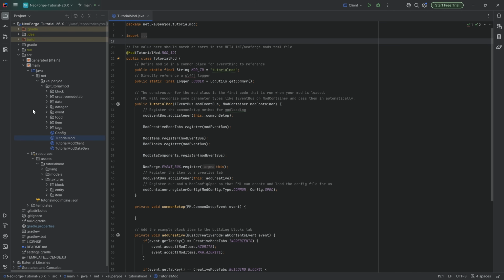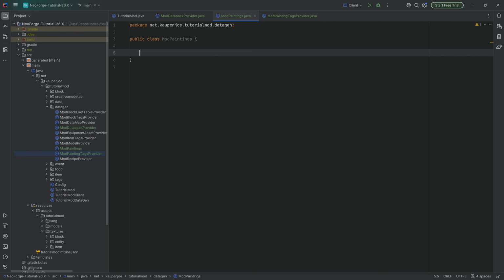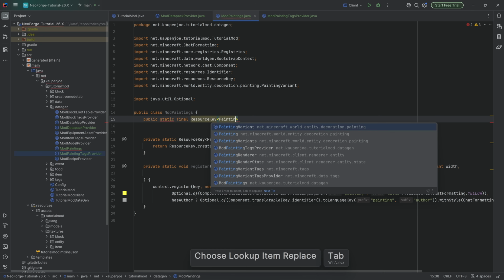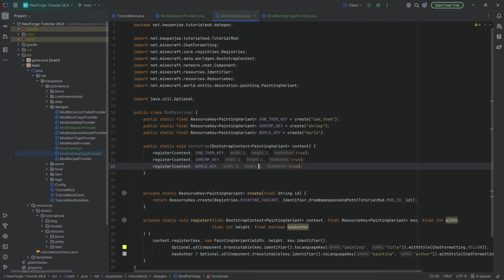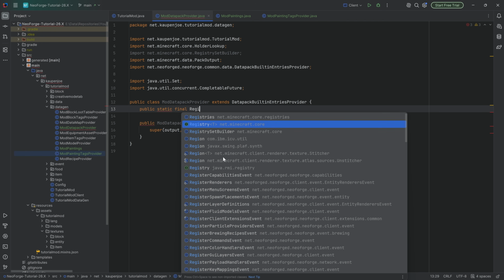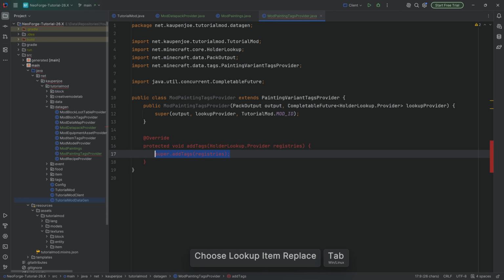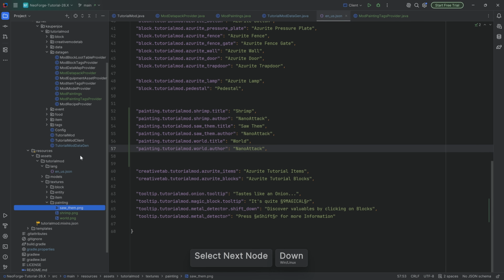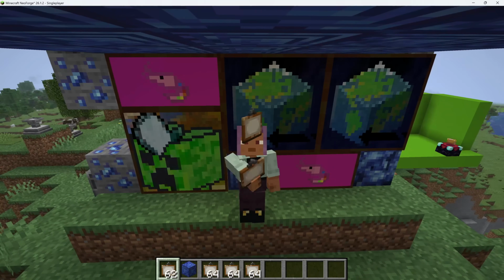NeoForge Modding Tutorial - Minecraft 26.1: Custom Paintings | #28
In this Minecraft Modding Tutorial for NeoForge for Minecraft 26.1, we're adding a Custom Paintings to NeoForge.